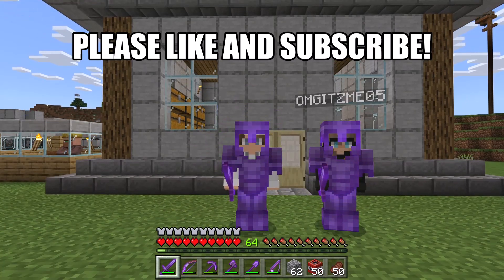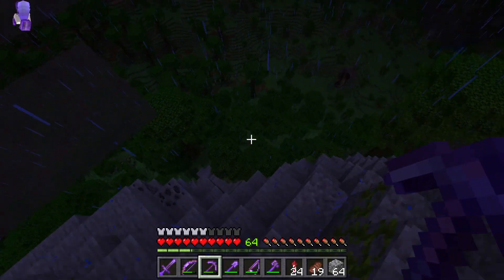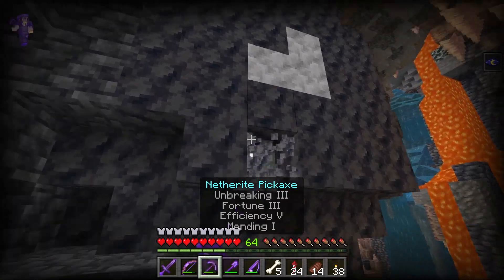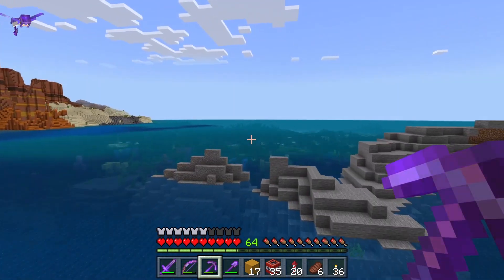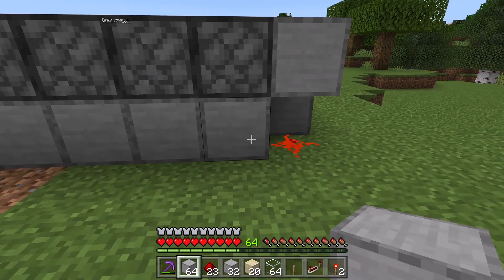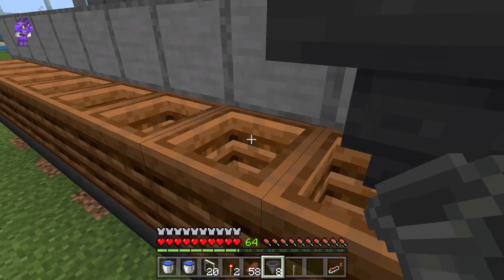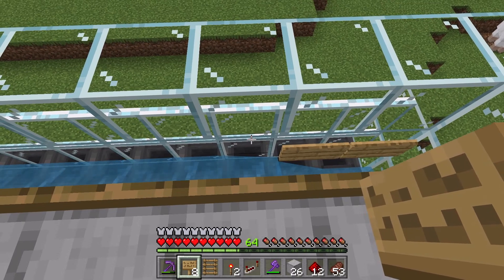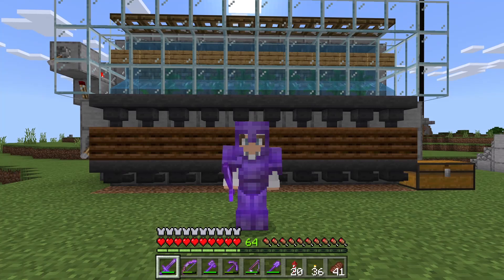MAKING AN OP BONE MEAL FARM in Multiplayer Minecraft Survival (Ep. 80)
My friend and I made a bone meal farm on our Multiplayer Minecraft survival world. It quickly produces a bunch of bone meal. The farm works on all platforms of Minecraft Bedrock edition.